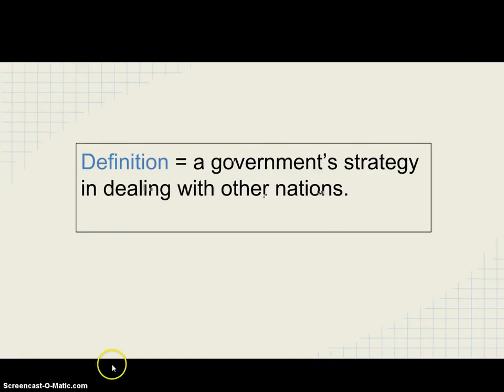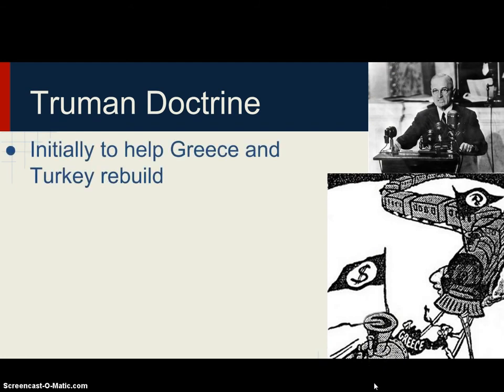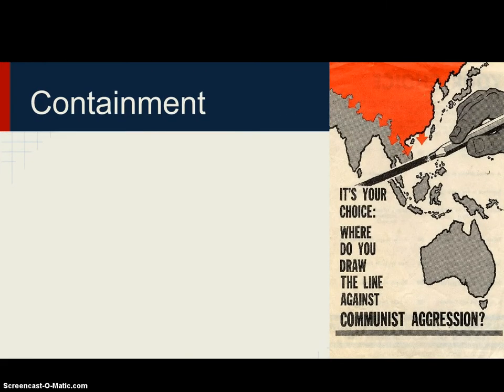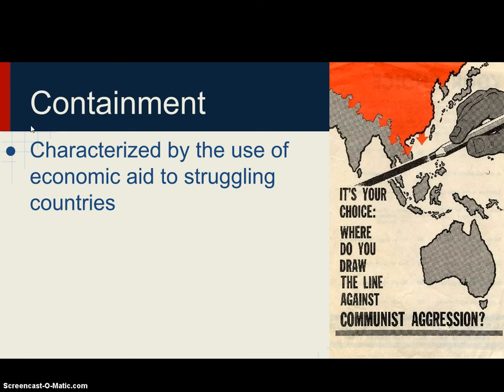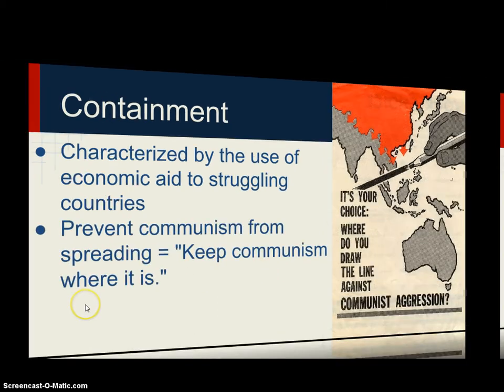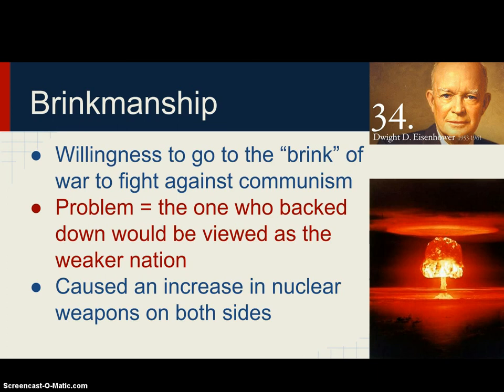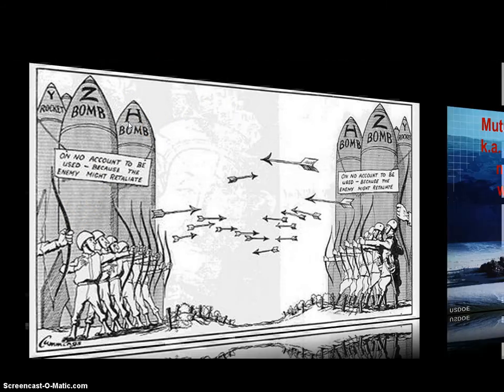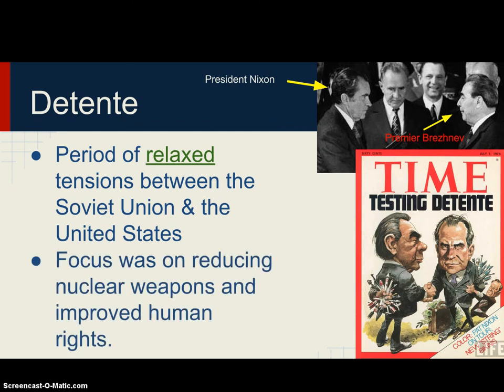Unit 10 Topic 6 - Foreign Policy